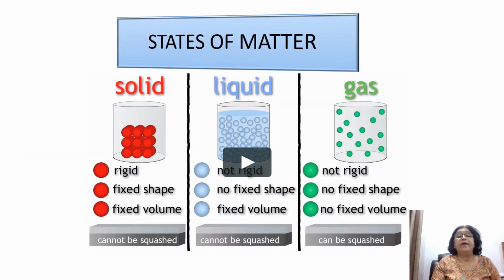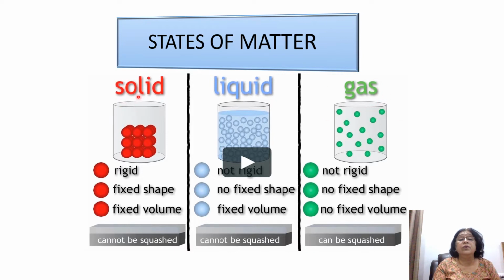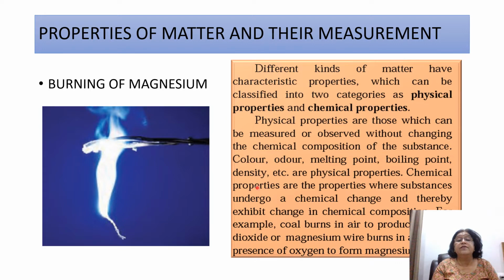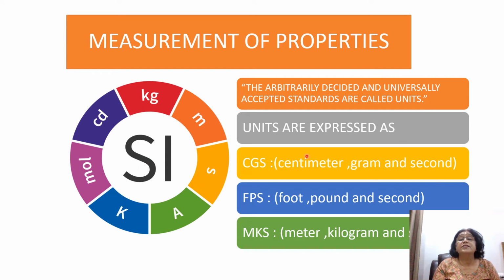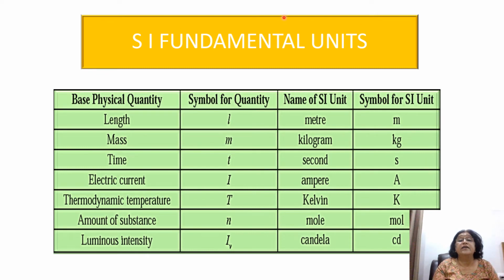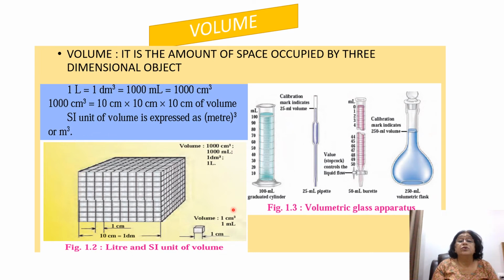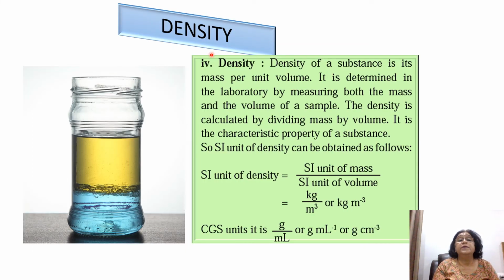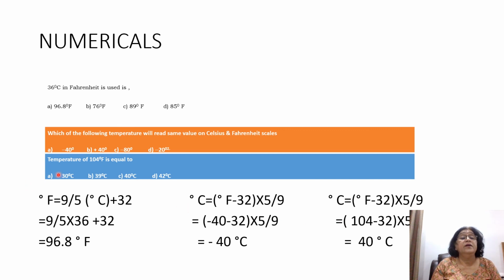SOME BASIC CONCEPTS OF CHEMISTRY Lecture 2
States of Matter, Properties of Matter, SI Units, Measurable Properties: Volume, Density and Temperature.